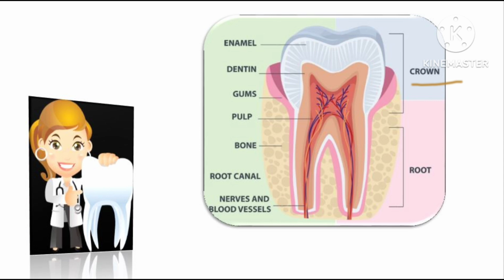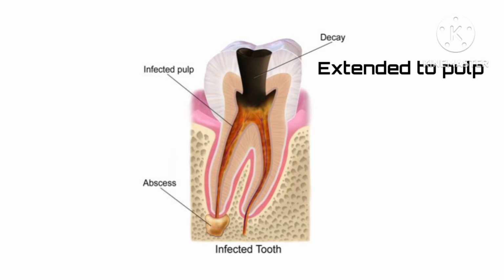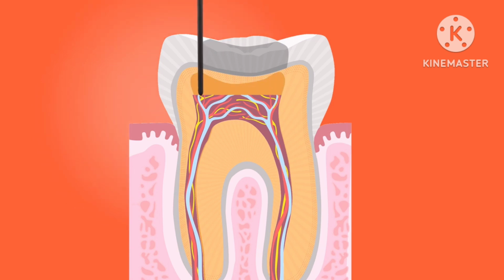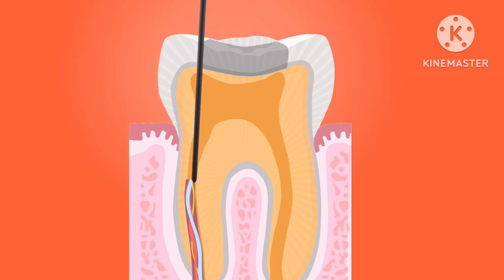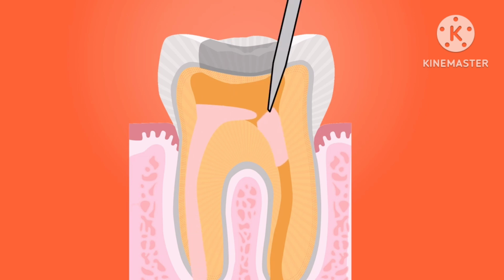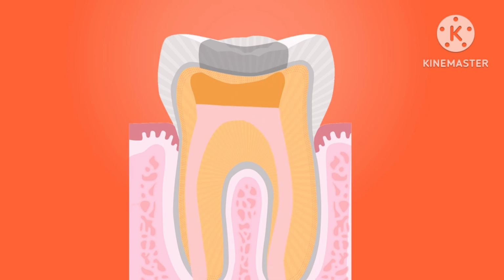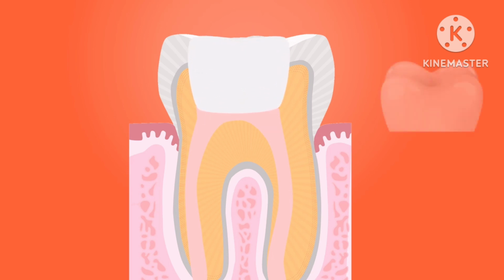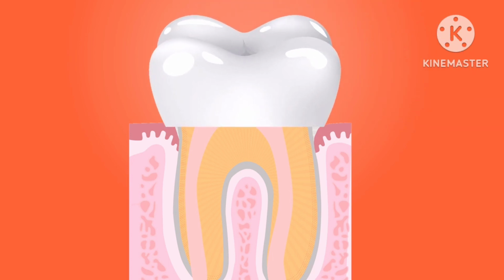Tooth Extraction or RCT - Which is better?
Confused between Root canal treatment and tooth extraction or tooth removal? This video explains the Advantages and disadvantages of both the treatment plan and will help you in decision making.